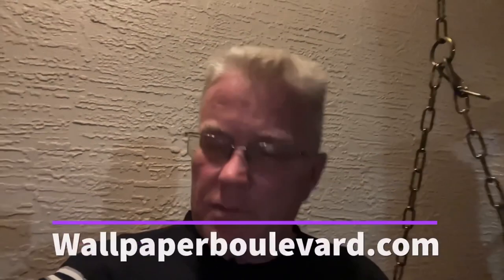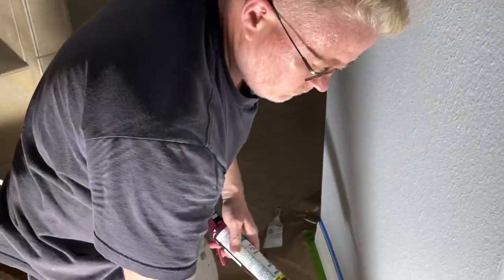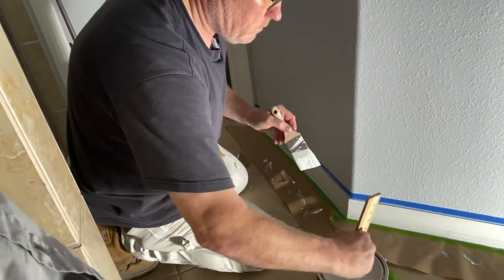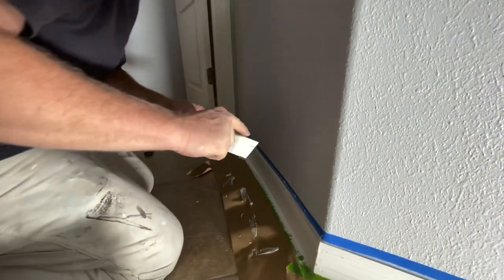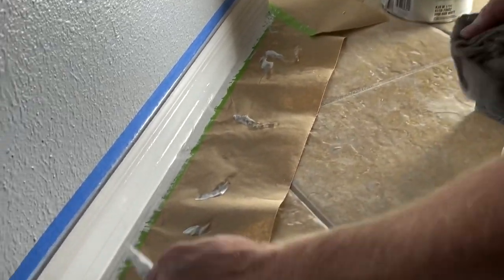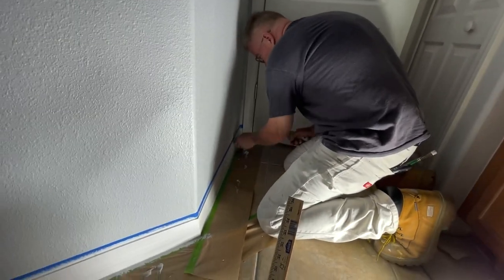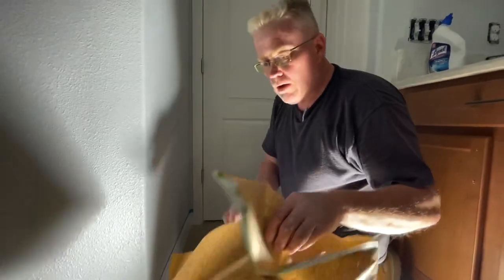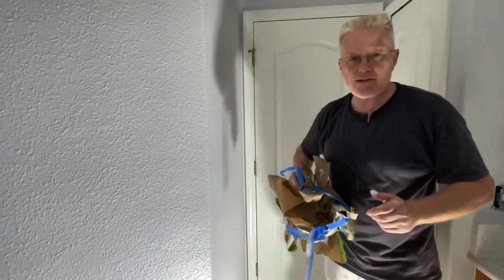Want to Just Paint Your Base Moulding to Spruce Up Your House? Do This! - Spencer Colgan ￼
In this Videos, I shall do do it yourself for how to quickly paint base moulding without having to paint the entire house! Take a little at the video!